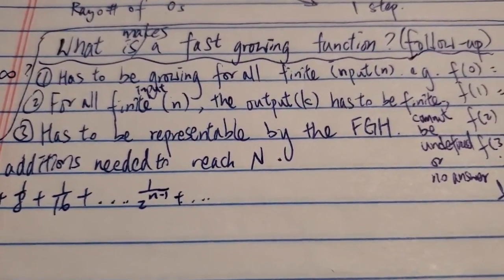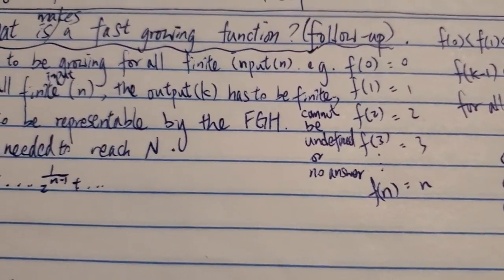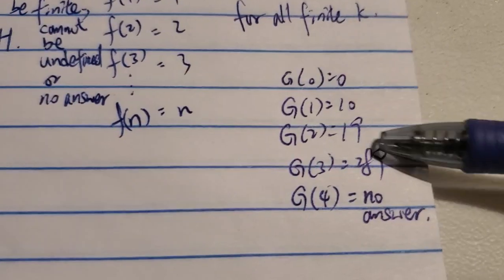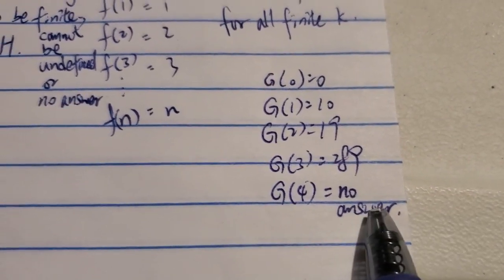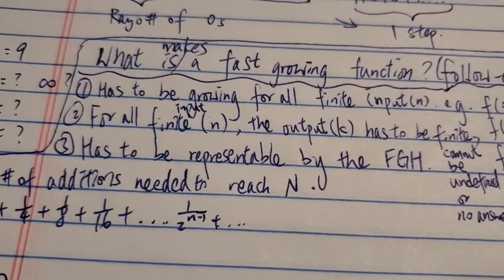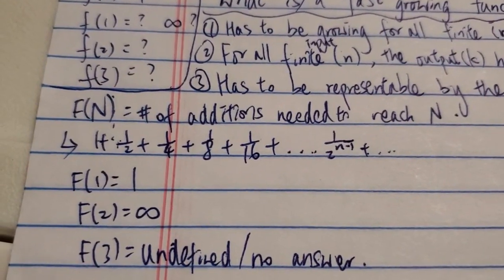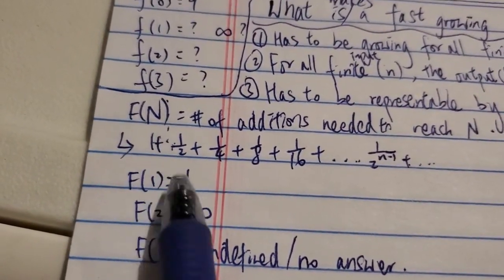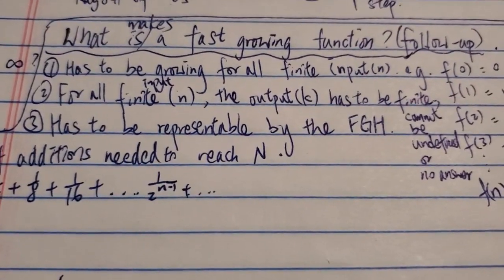What makes a fast growing function?